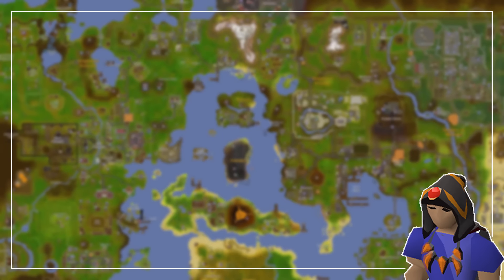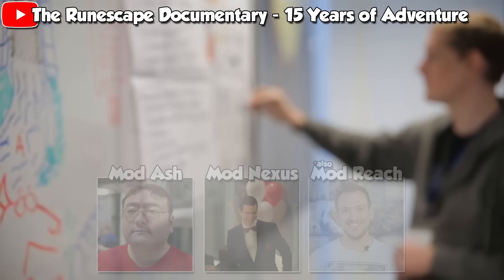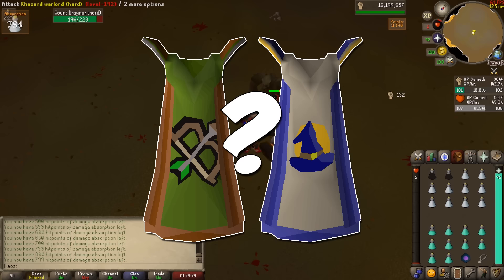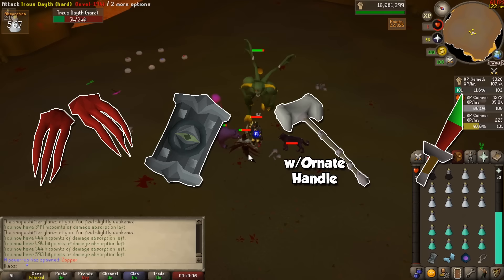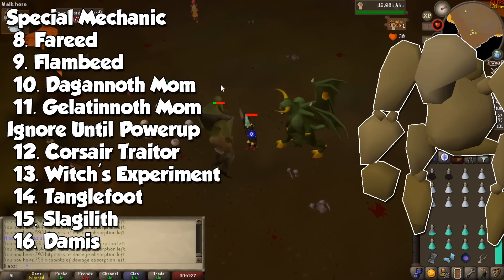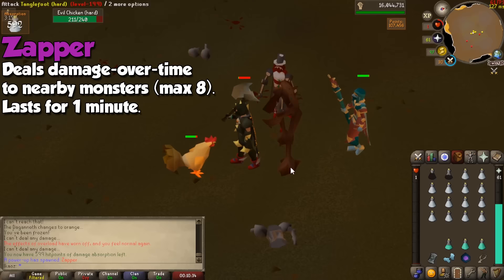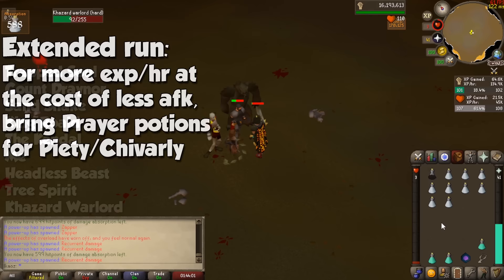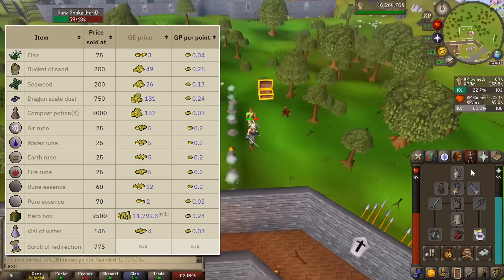The BEST Nightmare Zone Guide OSRS 2022 - NMZ Points, AFK Exp & Imbues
The Nightmare Zone provides some of the best experience in the game for active and afk play, but how do we maximize our gains? Let's learn!

00:00 - Intro
00:26 - Disclaimer
01:30 - What is NMZ?
02:35 - Getting There
02:58 - Requirements
03:23 - Starting Out
03:45 - Different Setups
03:48 - Runelite Plugins
05:09 - Our First Run
06:25 - Max Points & Mechanics
08:46 - Absorption Potions
10:02 - Power-ups
11:48 - The Results
12:44 - AFK Exp/Hr
15:00 - Rewards & Points
15:57 - Sponsors & Outro